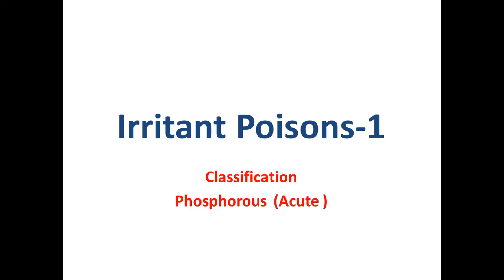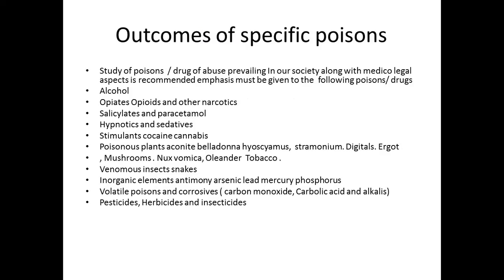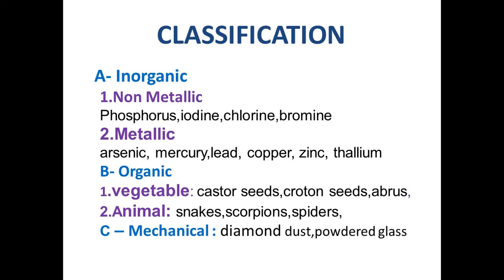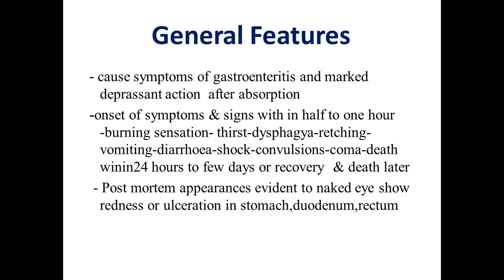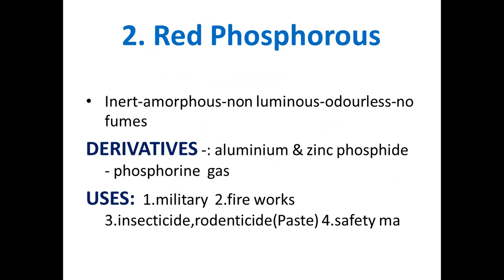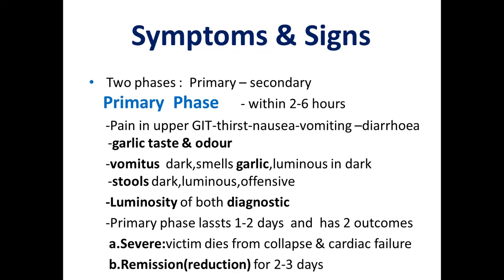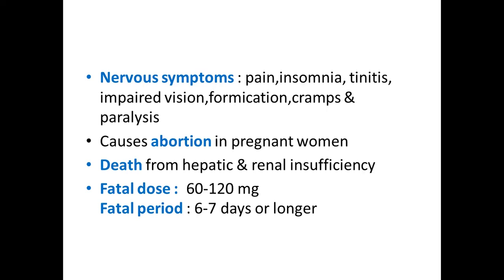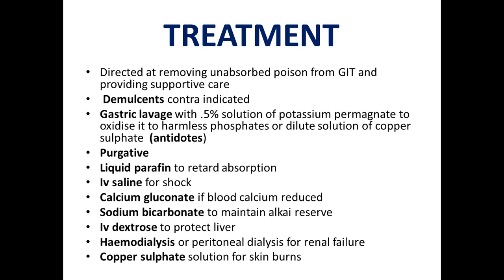Lecture of Prof. Dr. Pervez Iqbal for 3rd Year MBBS on topic Phosphorus Poisoning